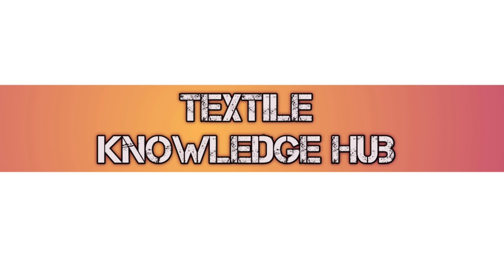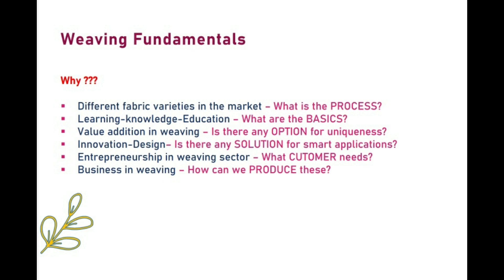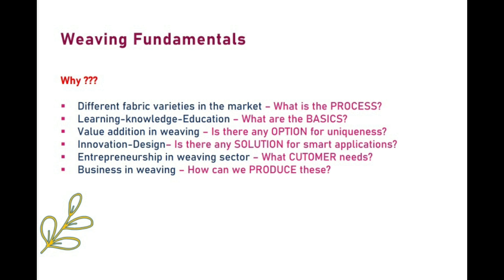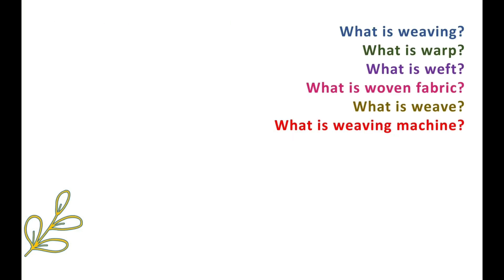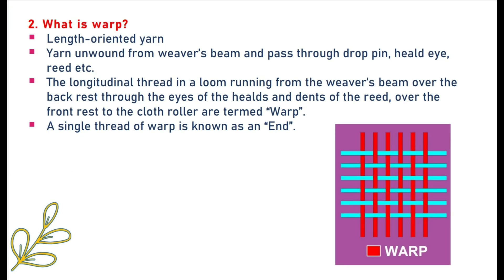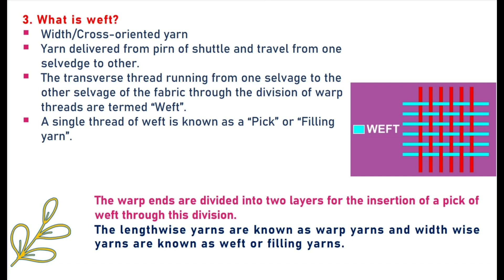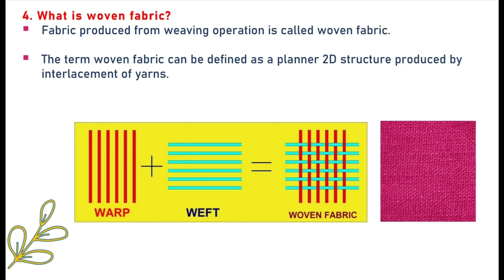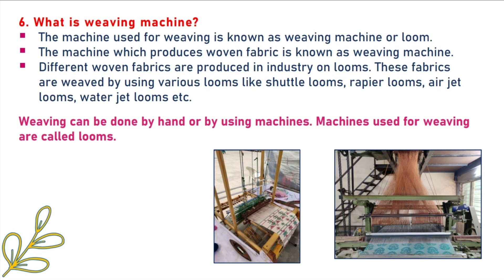W1-Basic terms of Weaving (Weaving, Warp, Weft, Woven fabric, Weave, Weaving machine)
Basic terms of weaving -
Weaving, Warp, Weft, Woven fabric, Weave, Weaving machine.

Prepared by: Dr. Hiren Amin
Channel – Textile Knowledge Hub
Title: Weaving Fundamentals [ Learning module - W1 ]

Today, we are going to learn about basic terms of weaving.
1) What is weaving? or what is weaving process? or what is weaving mechanism?
2) What is warp?
3) What is weft?
4) What is woven fabric?
5) What is weave?
6) What is weaving machine?

3. Learning module - W3  - 1. Types of Weaving machine & 2. Comparative analysis of Conventional and Modern weaving machines

4. Learning module - W4  - 1. Passage of material in Shuttle loom & 2. Loom Drive [Arrangement of loom shafts]